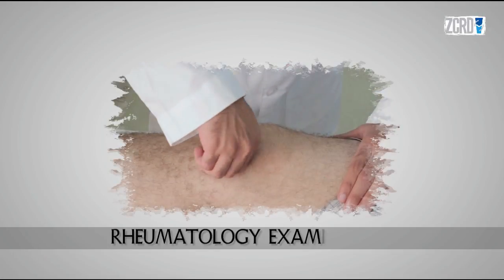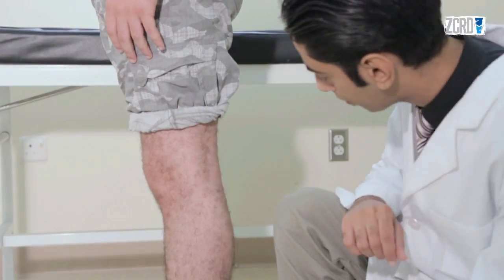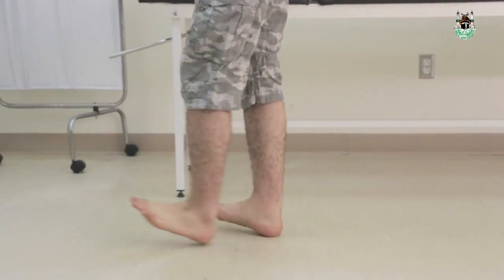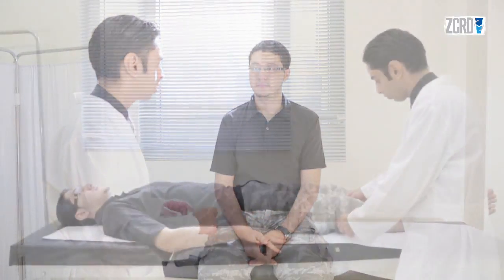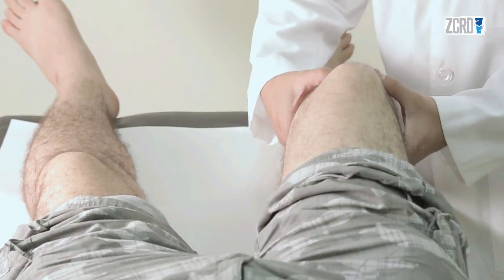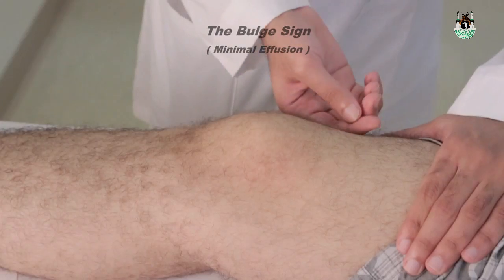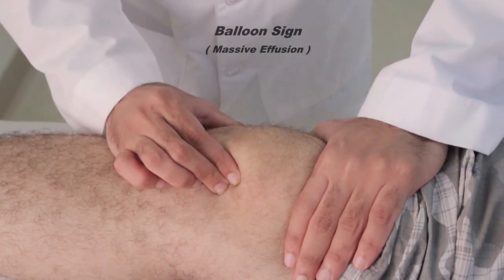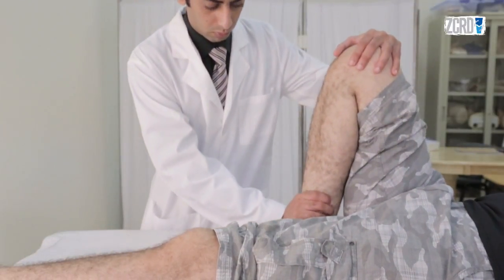◄╣ Rheumatology - Knee Joint Examination ╠►